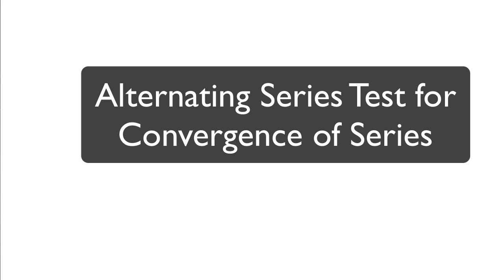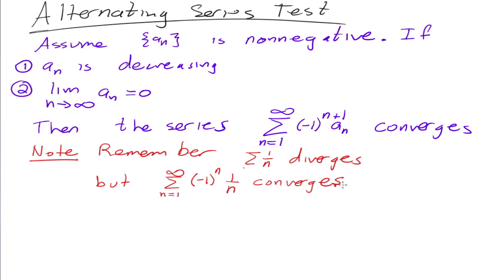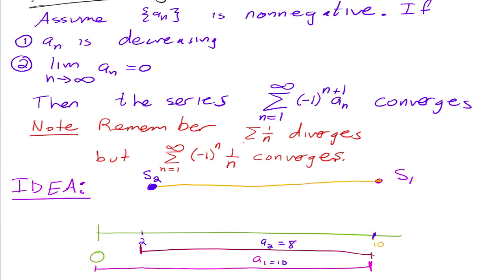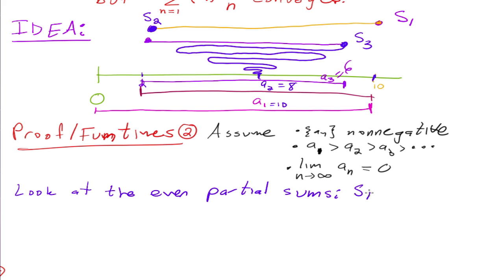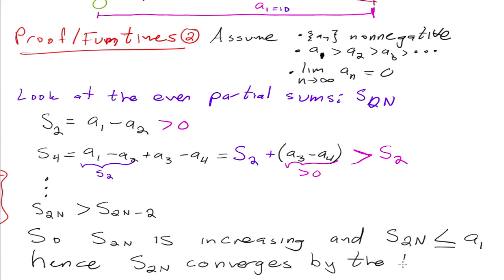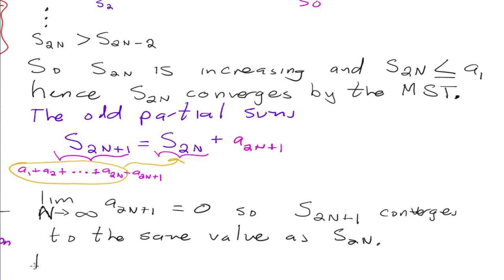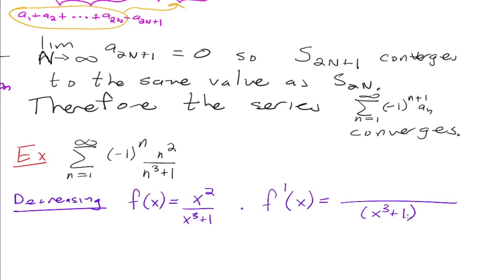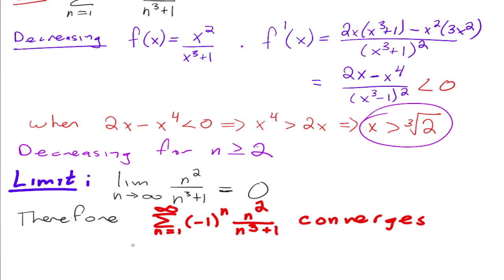Series - Alternating Series